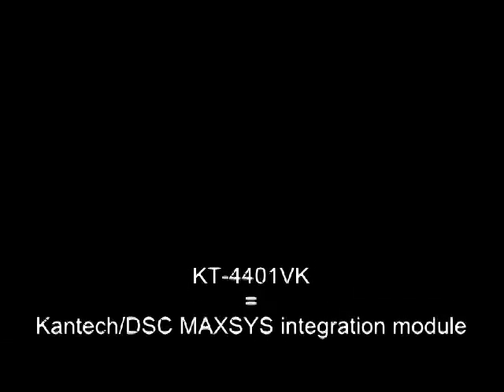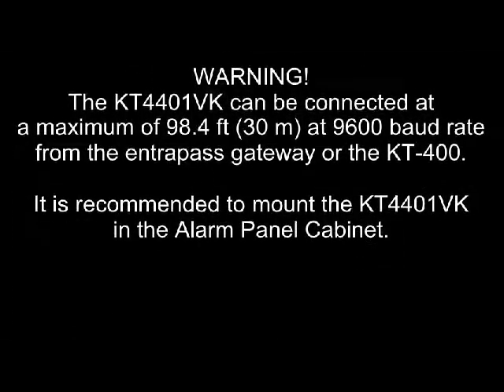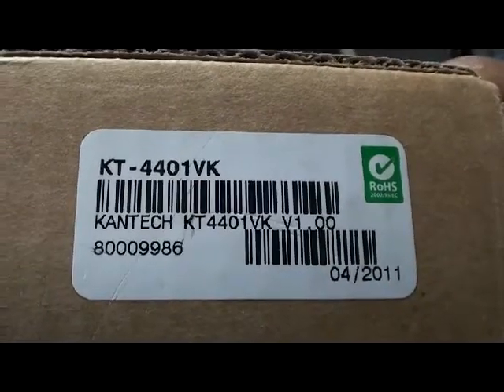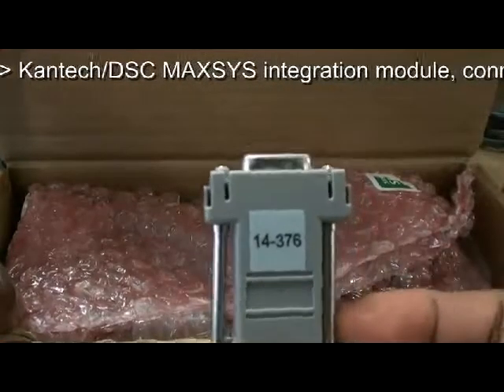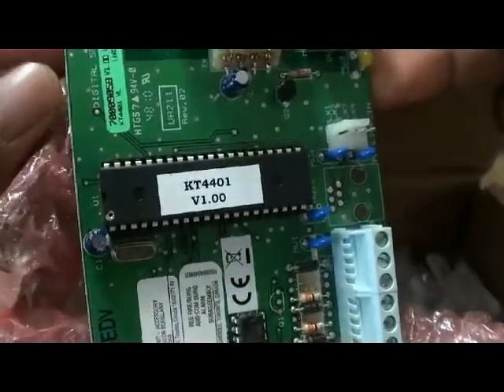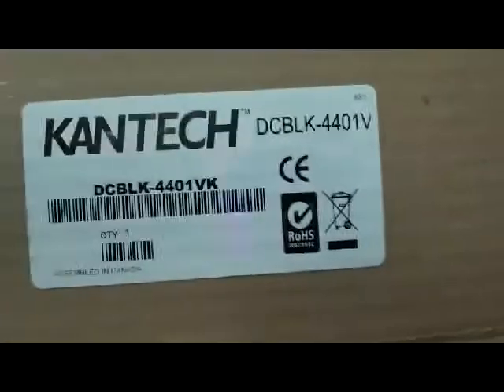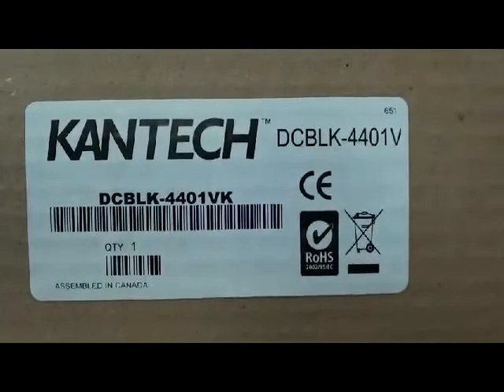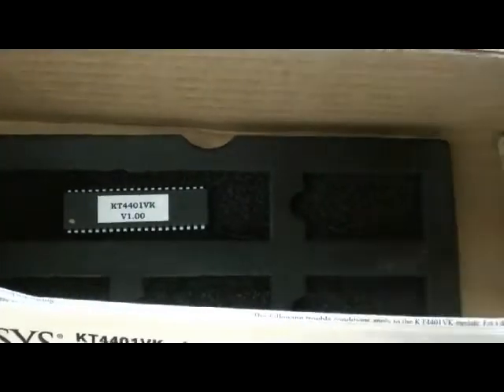KT-4401-VK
Requirements:

1 EntraPass Corporate 04.04.29 with EntraPassCorporateEditionServicePack04.04.29d,
EntraPass Global 04.04.29 with EntraPassGlobalEditionServicePack04.04.29d or EntraPass Special 04.04.29 with EntraPassSpecialEditionServicePack04.04.29e installed. The service packs are available for download on our web

NOTE: The service packs are not needed for EntraPass versions later that 4.04.29.

2 If using EntraPass Global Edition, a Corporate Gateway or Global Gateway with a dual gateway feature enabled.

3 MAXSYS intrusion panel (PC4020 v.3.54 English, French, Spanish) and KT-4401VK with firmware designed to work with EntraPass integration.

4 The MAXSYS kit KT4401VK ( 80009986) comes with one connector (14-376), 6 feet cable and a KT4401VK module (70009058).

5 Serial port on EntraPass Gateway computer.